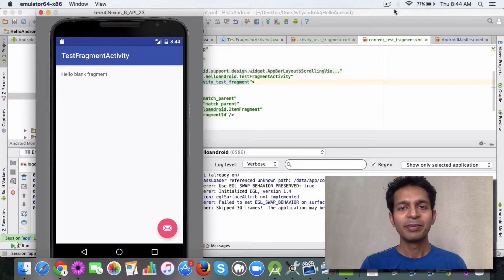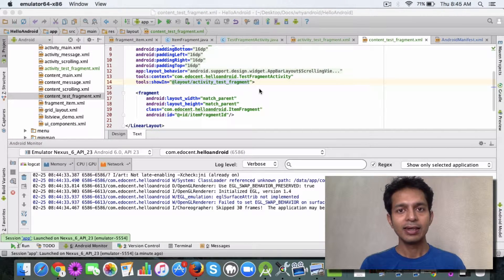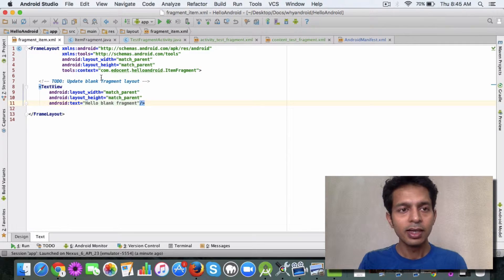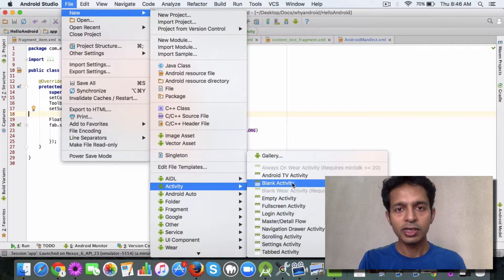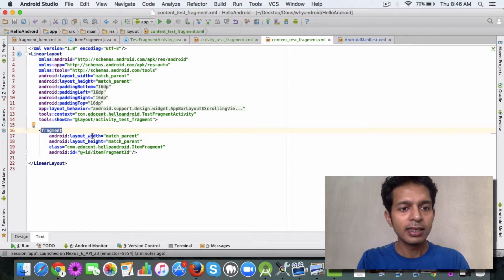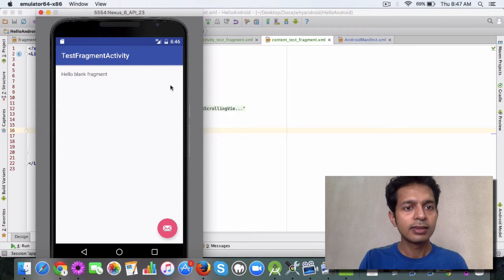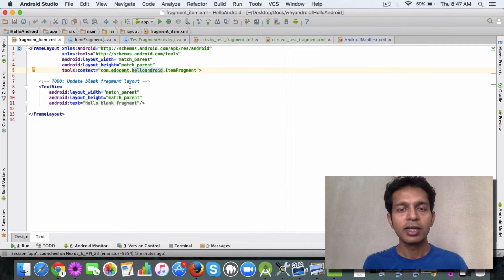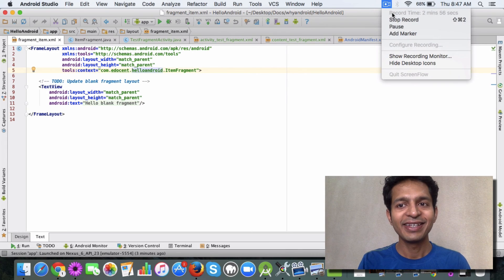Learn how to use a Fragment with an Activity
In this Video you will learn how you can attach a Fragment to an Activity.